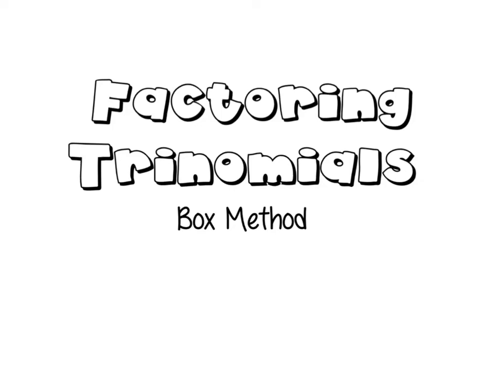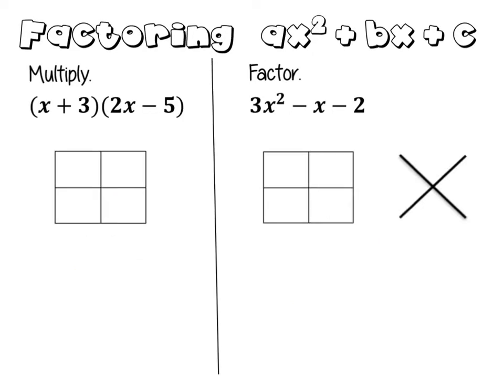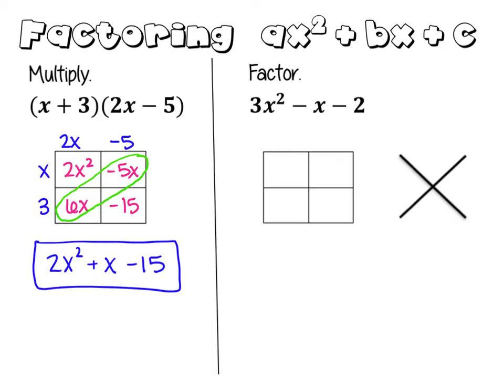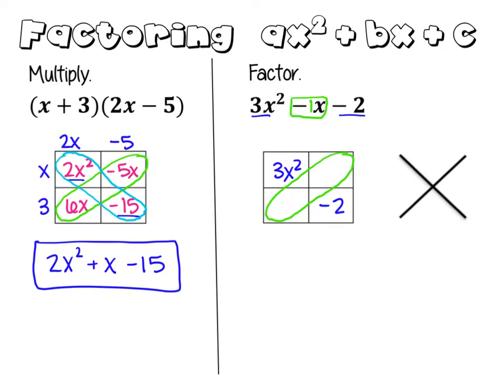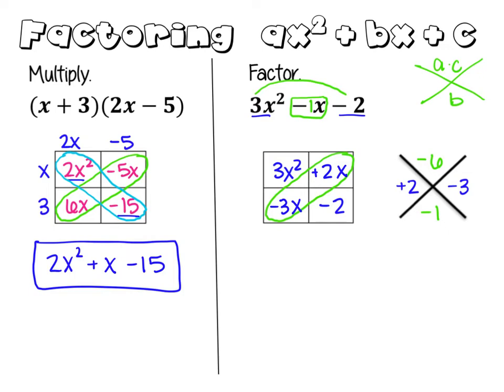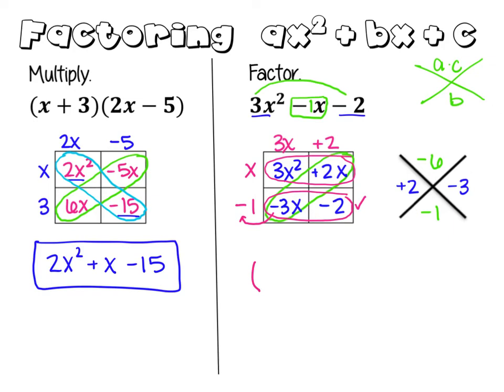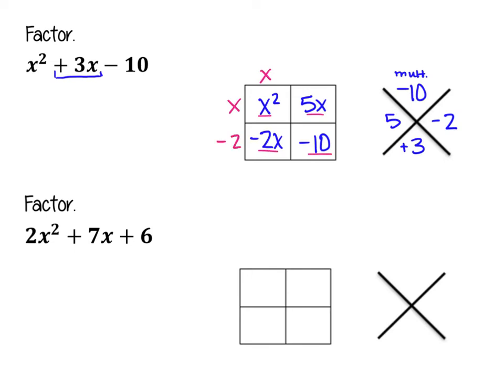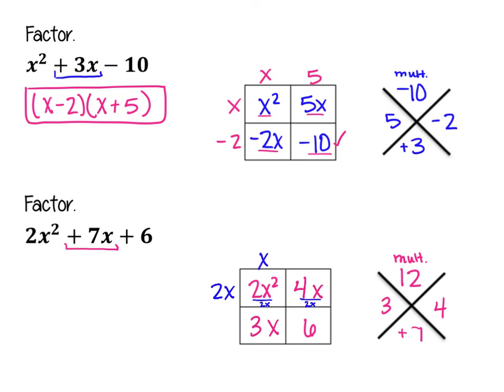Alg1 7.5 NotesA